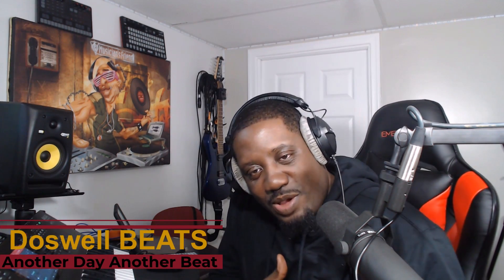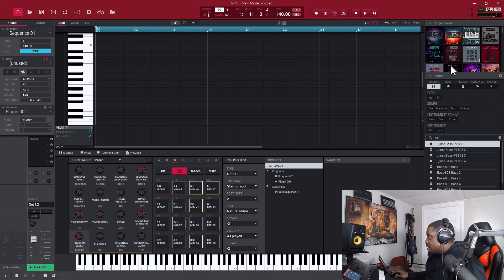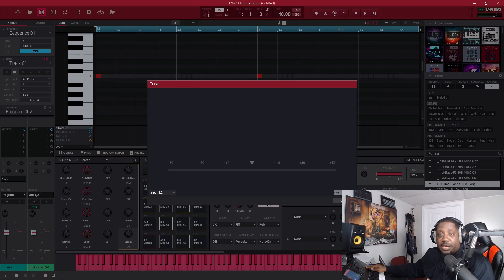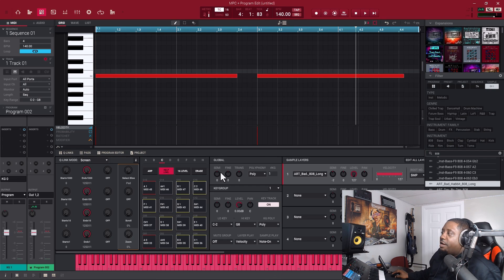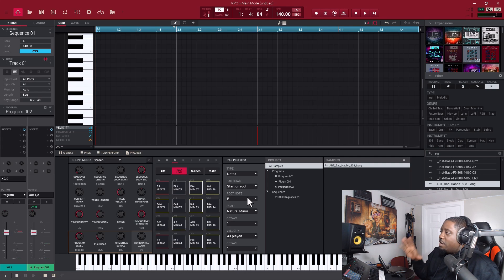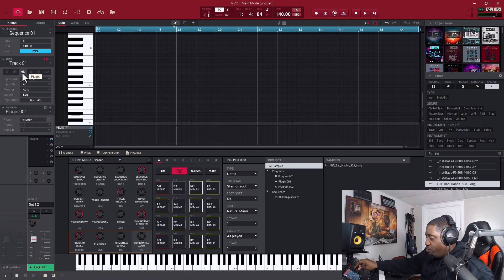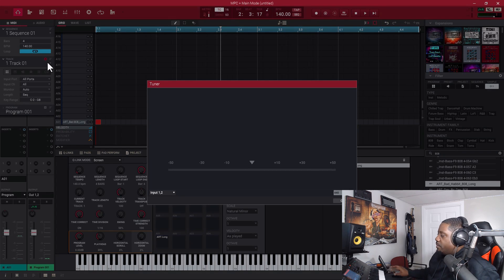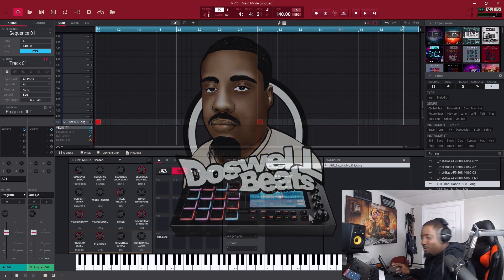How To Tune 808 To Any Key | Akai MPC Beats Software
DoswellBeats shows how to tune 808 to any key inside the akai MPC Beats Software. Tune your 808 to the key of C will be the best way key to put your 808 in. The reason why you should tune your 808 to the key of C it make it easy because you can then take you midi notes an add it to the 808.

00:00 Intro
01:33 Finding an 808
07:11 How to do it in drum program
10:47 last words

808 drum kits,
808 drum packs,
808 drum set,
808 beat,
808s beat,
808 beat maker,
roland 808,
roland 808 machine,
808,
808 drum,
808 beat machine,
808 state,
808 synthesizer,
roland 808 drum machine,
808 online,
808s machine,
808 drum beat,